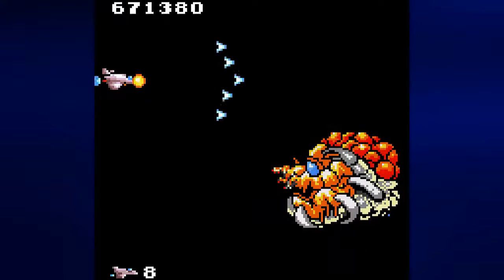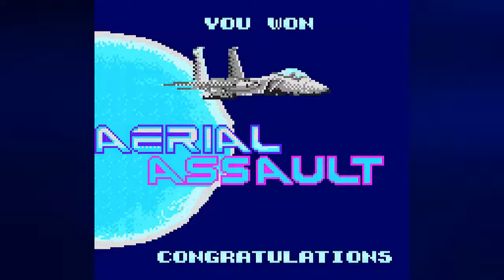Let's Play Aerial Assault (Game Gear), Stage 4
Here we are at the final stage of the game. Compared to the last stage, this final one is a tad easier, especially if you come with powerful enough weapons.